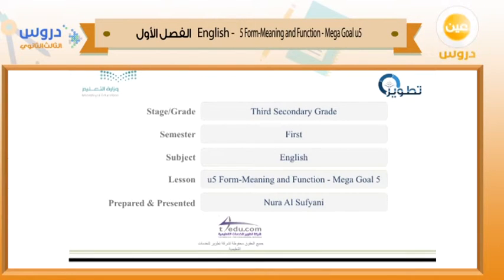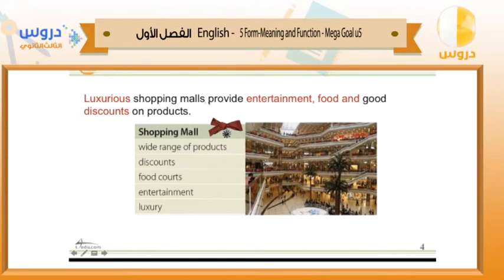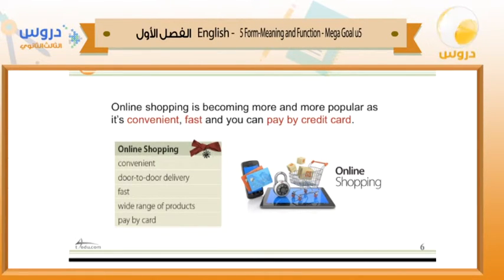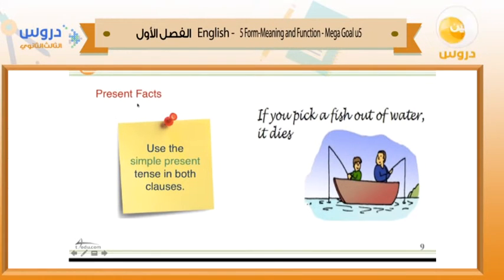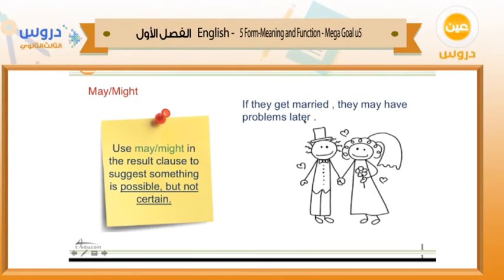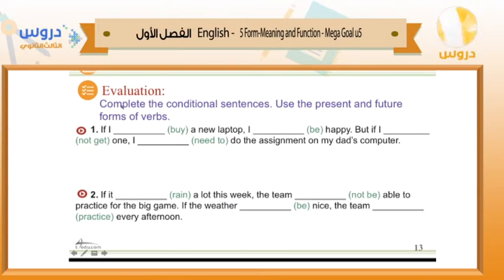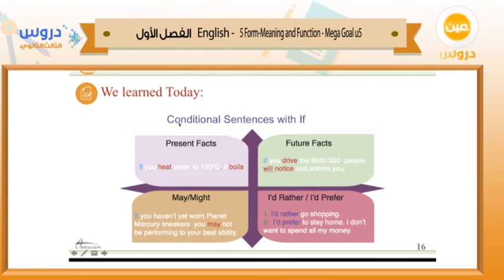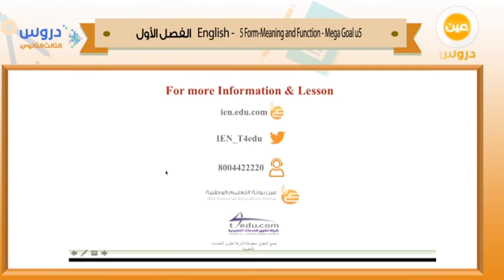الثالث الثانوي | الفصل الدراسي الأول 1438 | الإنجليزية | 5 mega goal u5